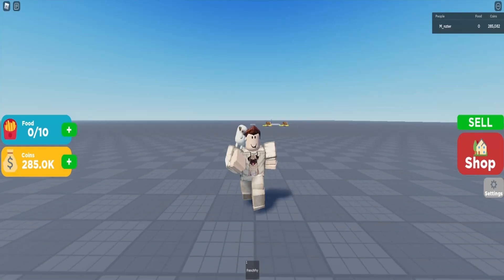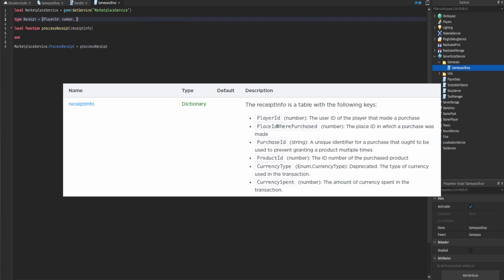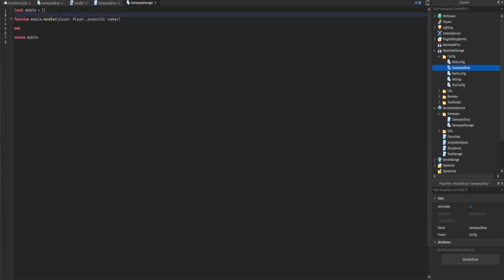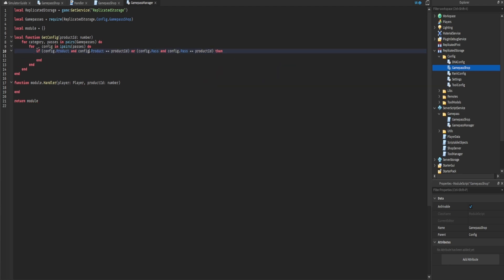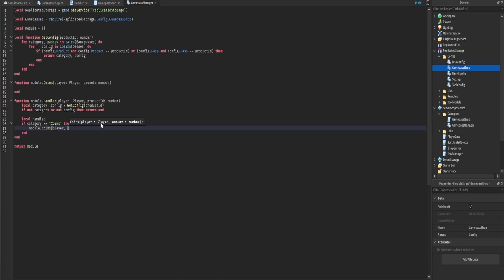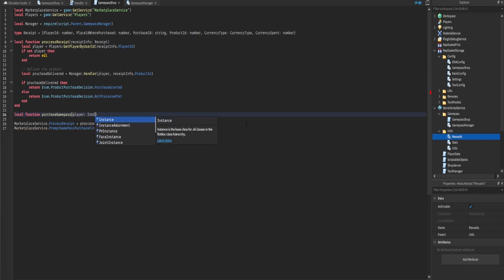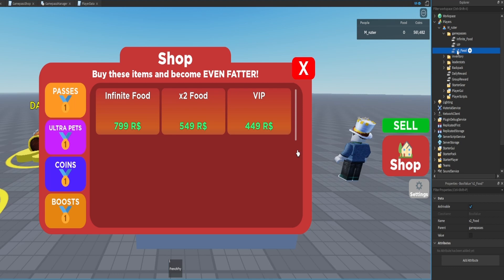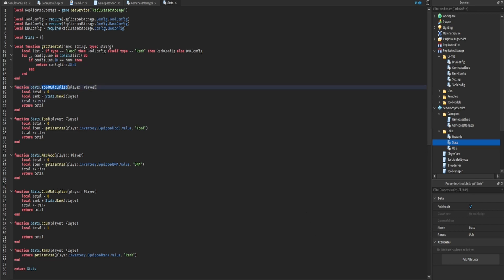Scripting the Gamepass System! Roblox Studio Simulator Guide Episode 23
In this Roblox Studio Simulator episode, we script the backend of the Gamepass system so players can purchase and receive their Gamepasses & Developer Products!

00:00 - Intro
00:39 - Creating the Gamepass Server Script
01:07 - Listening for Developer Product Purchases
02:00 - Creating the Receipt Type
02:59 - Continuing the Purchase Product Handler
03:42 - Creating the Gamepass Manager
07:03 - Using the Manager within the Server Script
07:22 - Testing the Manager
07:47 - Creating the Product Delivery System
08:55 - Setting up the Coin Product Reward System
09:52 - Continuing the Developer Product Purchase Handler
10:29 - Testing the Coins Product is Being Delivered
10:39 - Creating the Gamepass Purchase Handler
11:41 - Creating the Player Data for Tracking Purchased Gamepasses
12:43 - Testing the Gamepasses Player Data
12:54 - Continuing to Implement the Purchase Gamepasses Player Data
14:13 - Testing the Finished Gamepasses Player Data Implementation
14:33 - Continue Adding Gamepasses to the Manager
15:06 - Implementing the 2x Food Gamepass
15:58 - Testing the Implementation of the 2x Food Gamepass
16:43 - Explaining Further Gamepass System Implementations
17:09 - Outro